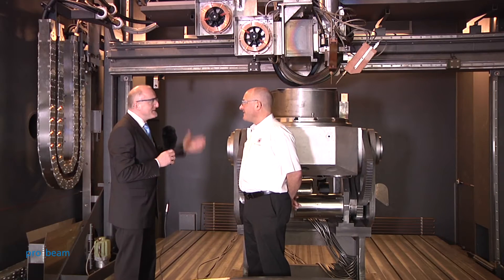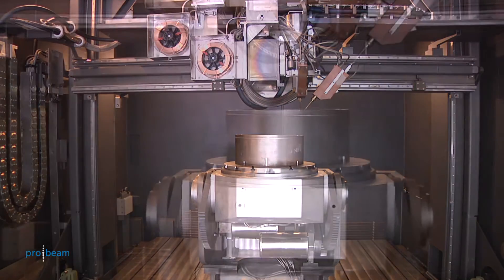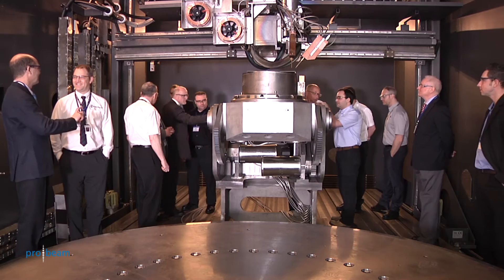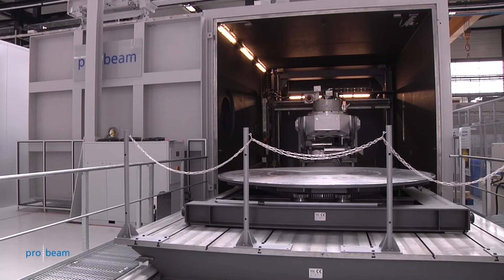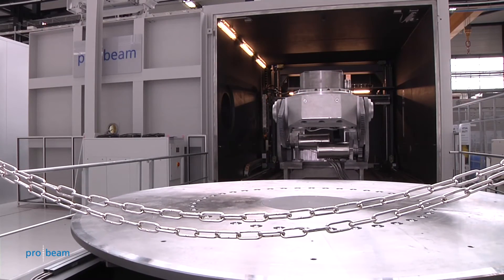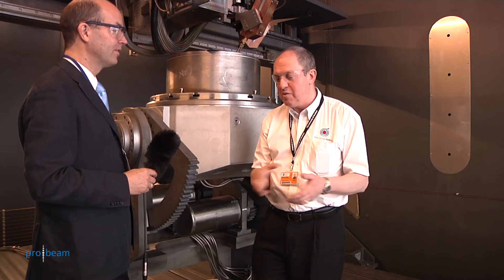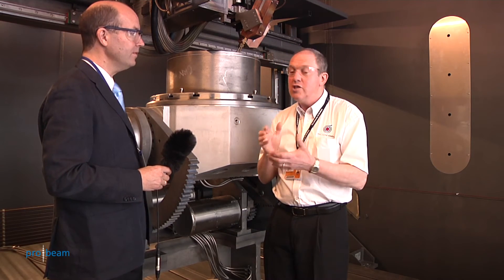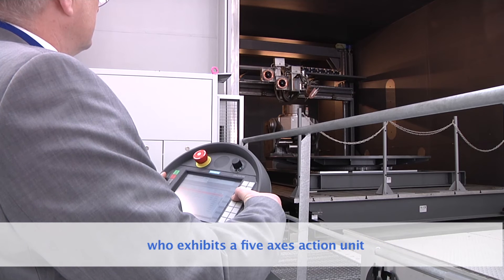handover K2000 pro-beam to NAMRC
pro-beam hands over the K 2000 electron beam welding fabrication at Sheffield UK